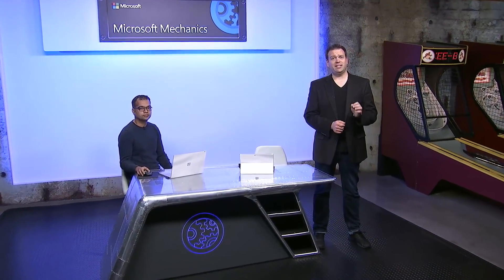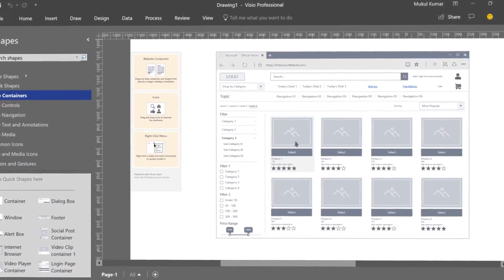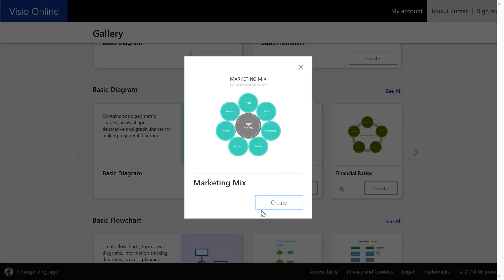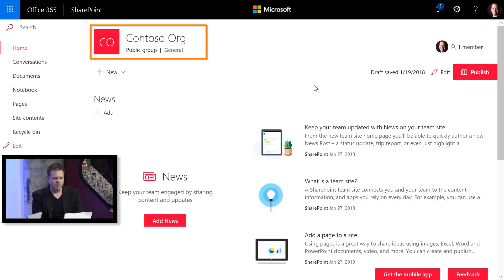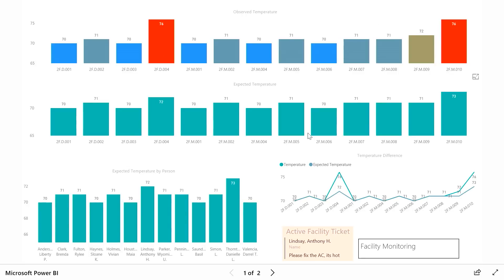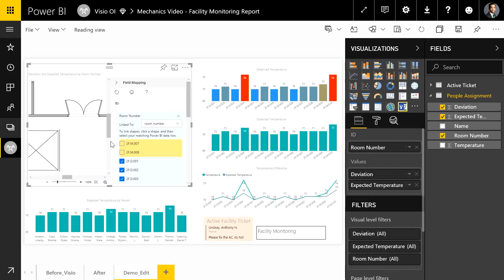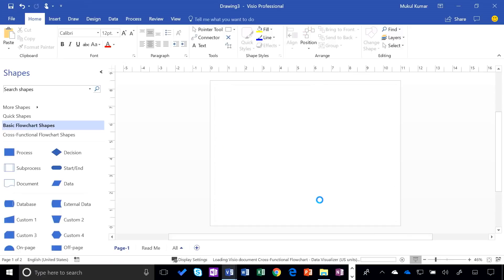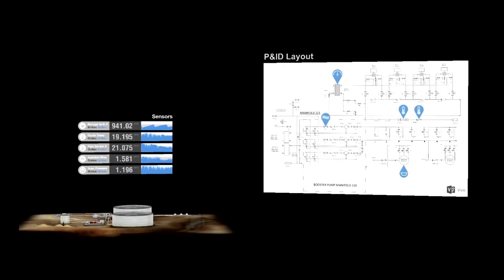Updates to Microsoft Visio